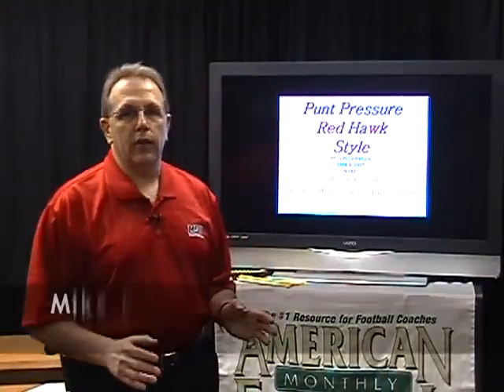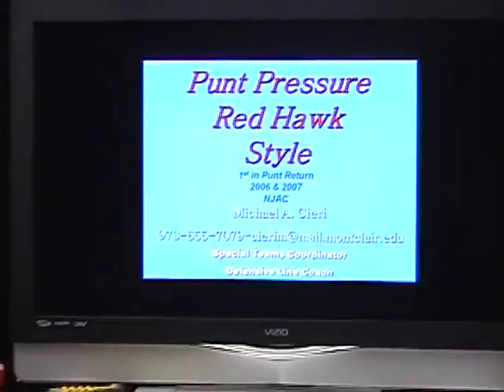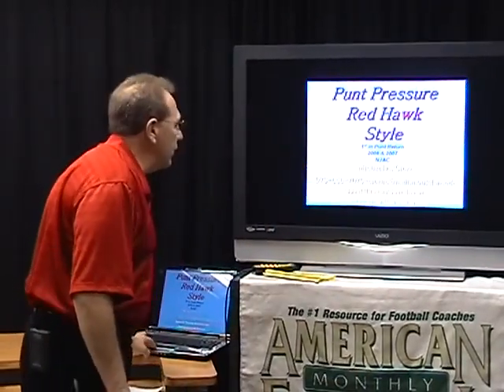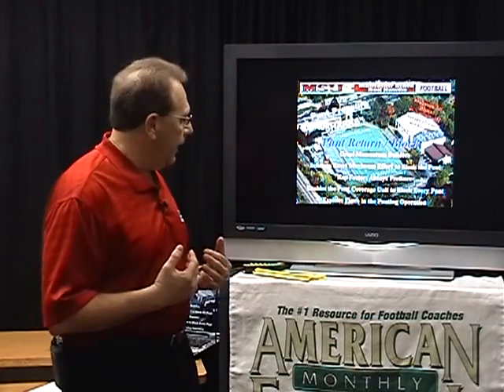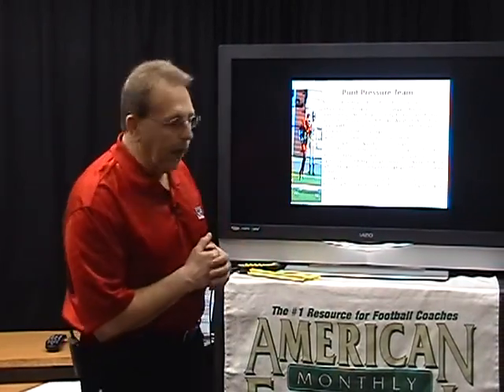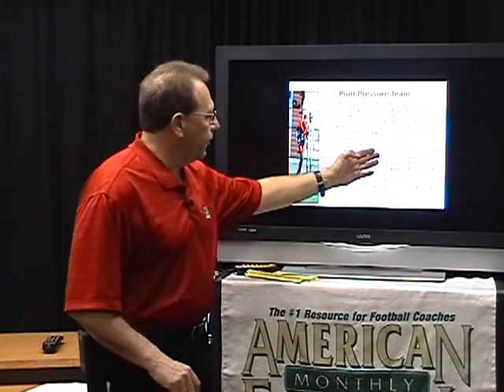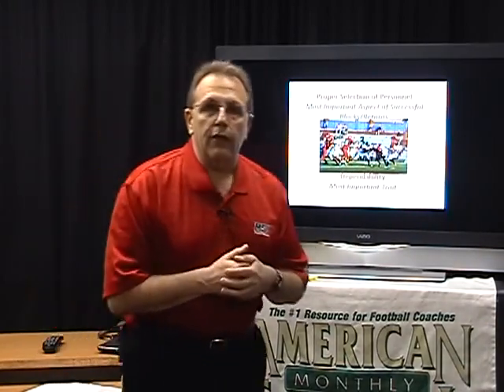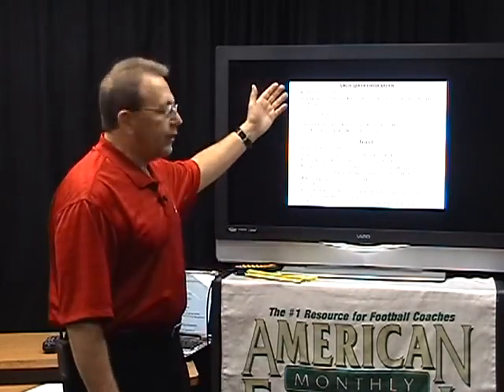WN 08204 - Installing the Punt Return - Preview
Mike Cieri, Special Teams Coach, Montclair State University - In each of the last three seasons, Montclair State has led the New Jersey Athletic Conference in punt returns. In this DVD, Special Teams Coach Mike Cieri takes you step-by-step in installing a punt return team. Included are personnel selection, drills, and five basic techniques for a successful punt return.

In this DVD, you will learn from Coach Cieri:

* The objectives of a successful punt return team.
* Personnel selections, the importance of scouting, and detailed drills you can use in daily practices.
* Five basic techniques for a punt return: Selling the Rush; Transition; Hold-up; Trail; and Fit and Finish. * Actual punt return schemes including the 'Slam and Raid'; 'Combo Return'; and 'Wall Return.'
* What if? What if your opponent's gunners are disrupting the return? What if there are poor weather conditions and/or field position needs?

Coach Cieri:

"This DVD demonstrates the techniques necessary to maximize your punt return. The drills and actual return plays are easy to install in your own special teams units. Alignments and blocking assignments for each return shown are also included."

This DVD contains extensive game film.

2008-75 minutes

 Stream It »
Installing Punt Return
$39.95
Qty: